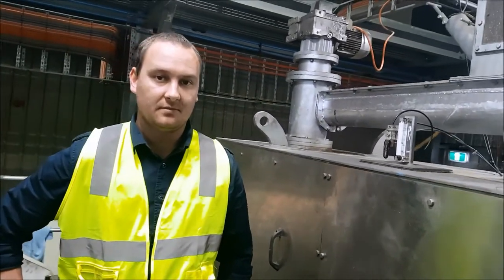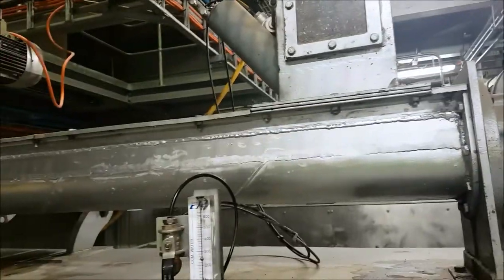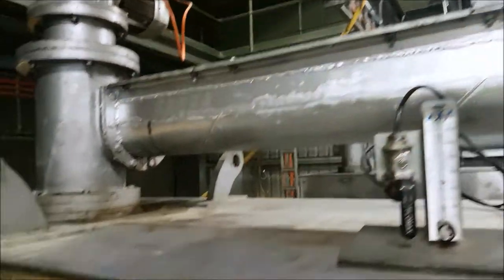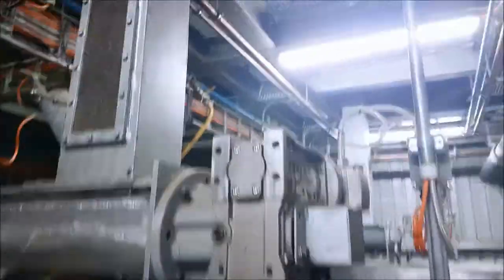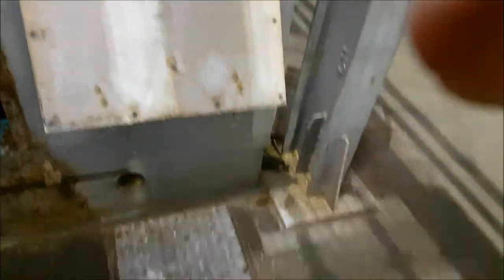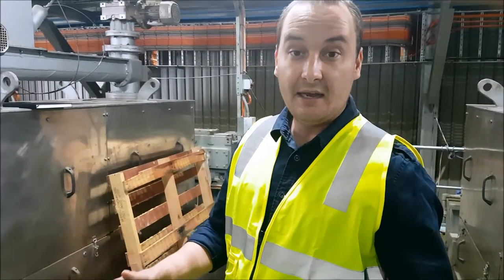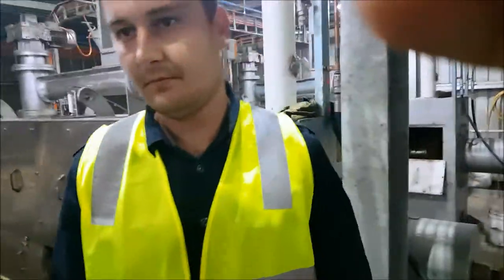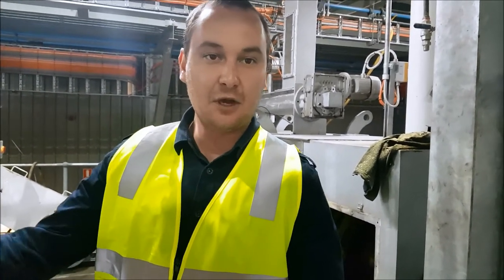Cold Pressed Canola Oil: Factory visit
Marius, our refinery General Manager, gives a factory tour showing the process of extracting Cold pressed chemical free Canola oil